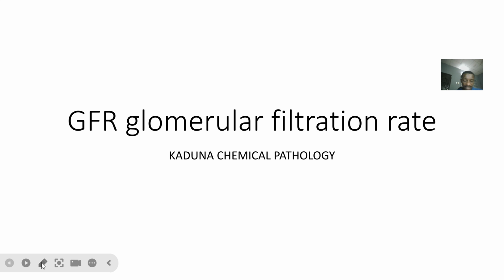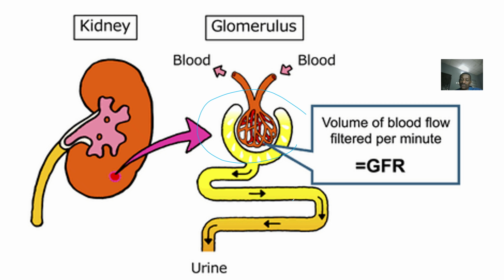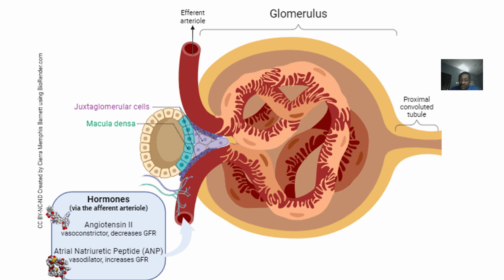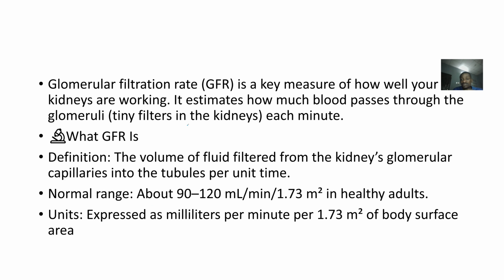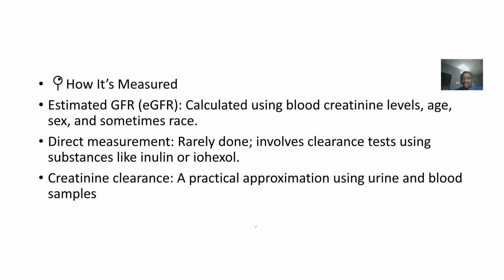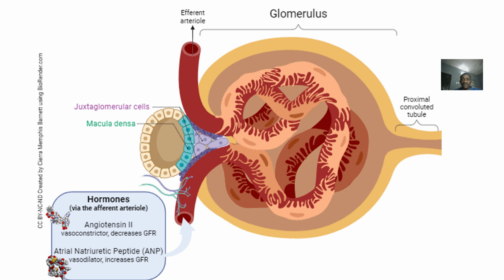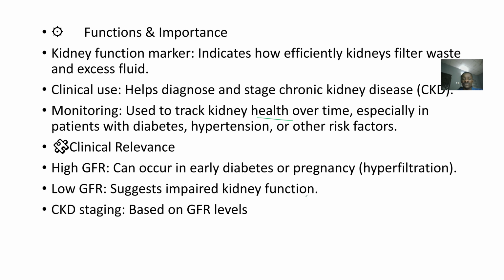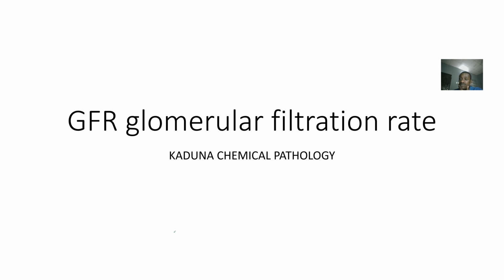GFR glomerular filtration rate; measure of how well your kidneys are working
Glomerular Filtration Rate (GFR) is a key measure of how well your kidneys are filtering blood. It estimates how much blood passes through the glomeruli (tiny filters in the kidneys) each minute. Doctors use GFR to assess kidney function and diagnose or monitor chronic kidney disease (CKD).

🧬 What GFR Represents
Glomerular Filtration Rate is expressed in milliliters per minute per 1.73 m² of body surface area.

A normal GFR is typically ≥90 mL/min/1.73 m², though it declines naturally with age.

It is often estimated using blood tests for creatinine, along with age, sex, and race (called eGFR).

📊 GFR Ranges and CKD Stages
Stage GFR (mL/min/1.73 m²) Kidney Function
Stage 1 ≥90 Normal function but possible kidney damage
Stage 2 60–89 Mild decrease
Stage 3a 45–59 Mild–moderate decrease
Stage 3b 30–44 Moderate–severe decrease
Stage 4 15–29 Severe decrease
Stage 5 less Than 15 Kidney failure (end-stage renal disease)

⚠️ Factors Affecting GFR
Age: GFR naturally declines with age.

Diabetes and hypertension: Major causes of reduced GFR.

Medications: Some drugs (NSAIDs, ACE inhibitors) can affect kidney filtration.

Dehydration: Temporary reduction in GFR.

🩺 Why GFR Matters
Detects early kidney disease before symptoms appear.

Guides treatment decisions, including medication dosing.

Determines eligibility for dialysis or transplant in advanced CKD